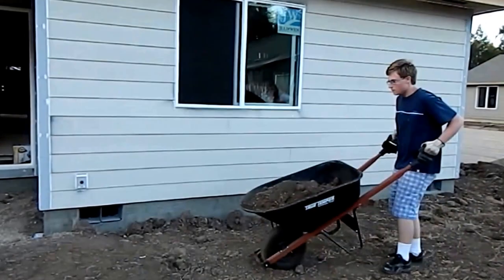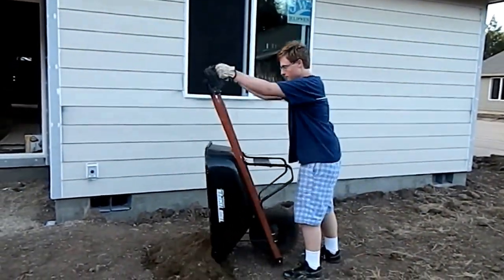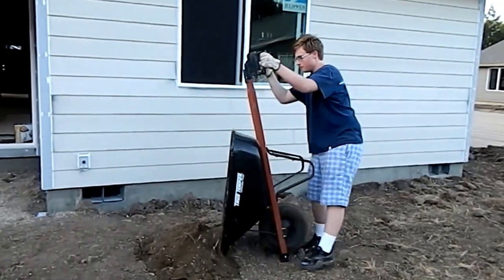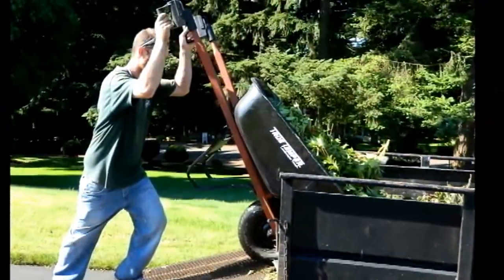The Simply Dump It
The Simply Dump It is made for:

Any do-it-yourself homeowner
Barn and stable owners
Agriculture workers
Maintenance workers
Commercial contractors
Avid gardeners

Includes:
• 2 nylon handle assemblies
• 4 sizing shims/inserts
• (2) 2-1/4" zinc bolts
• 2 zinc nuts with nylon inserts
• Instruction sheet
• Manufacturer's 1-year limited warranty